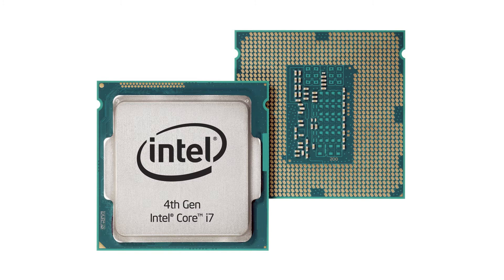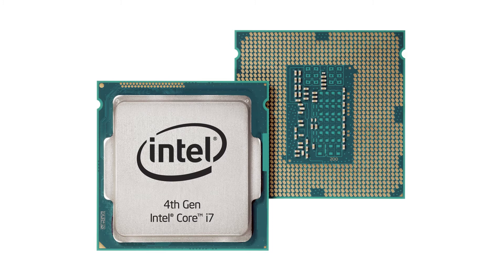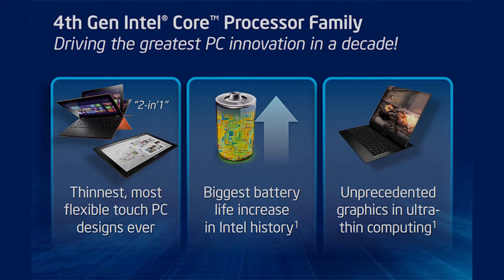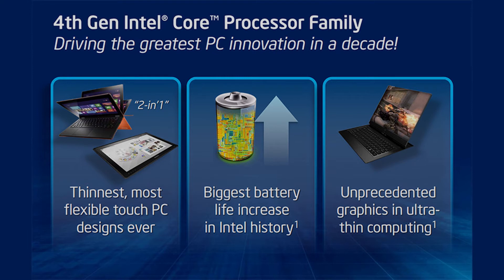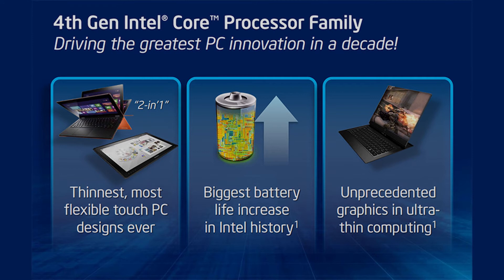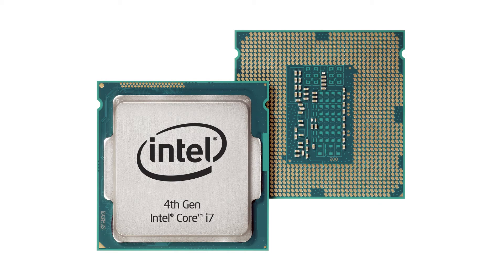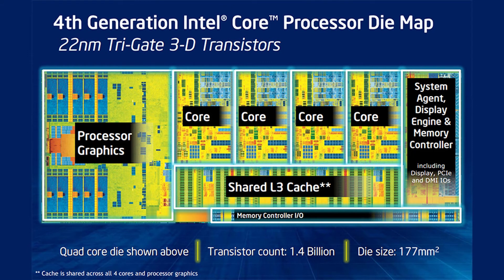Thoughts on Haswell overclocking with some ramblings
In this video I'm expressing some of my thoughts and opinions on Haswell overclocking.

Sorry to the Intel engineer who I called "some guy", I didn't mean this in a derogatory way.

I'm sorry for talking so fast, I'll try to talk a little slower in future video's.

I don't really like how the video came out, but this has been the case too often in the past so I figured I would release it anyway since I like talking about tech and I need to start somewhere. Hopefully I'll get more experience as I go along.

If you have any questions please let me know in the comments or via PM and if I get enough I will try to answer them to the best of my ability.

Links:

Proof that the benefit from Delidding is entirely due to reducing the CPU-to-IHS gap: